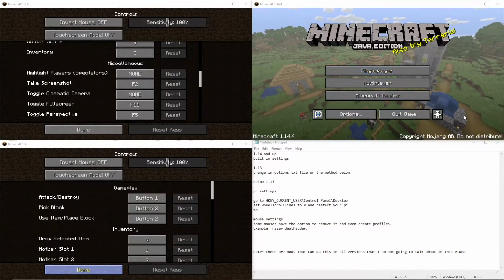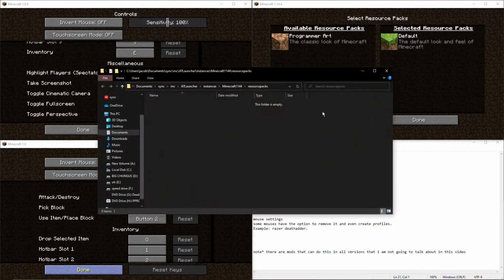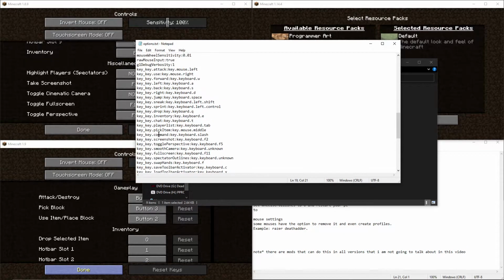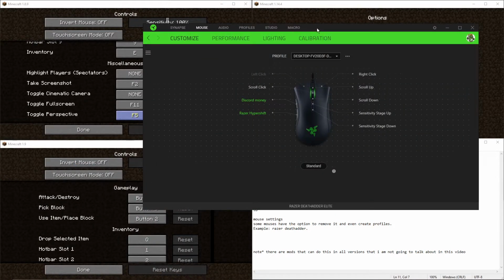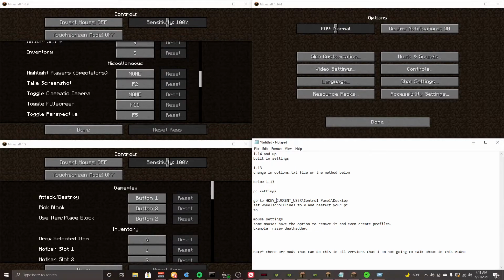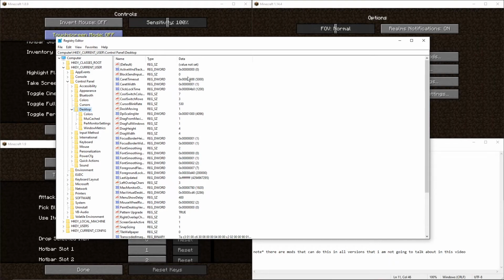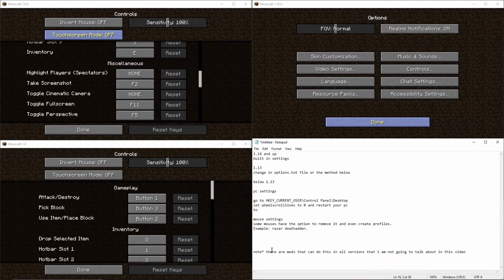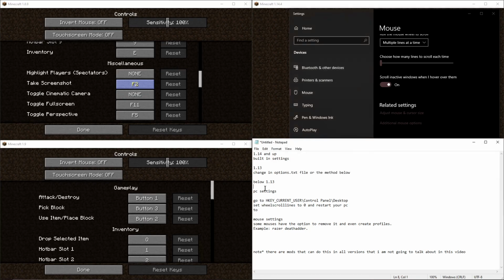Disable Minecraft scrolling all versions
This tutorial was for windows. The options.txt file does work on other version as well as long with the mouse settings in the later versions.

reg keys:
HKEY_CURRENT_USER\Control Panel\Desktop

Hey thx for watching
If you have any tutorial or just video ideas put them in the comments and you never know I might just do it.